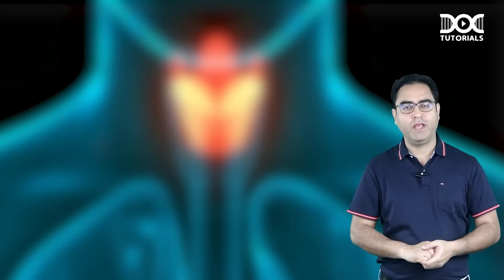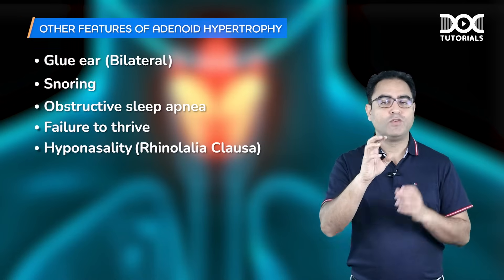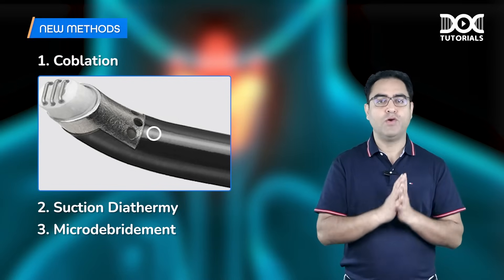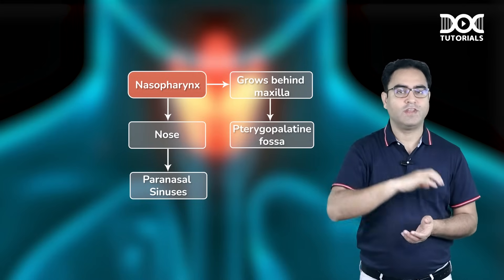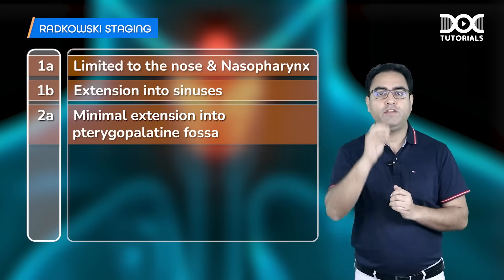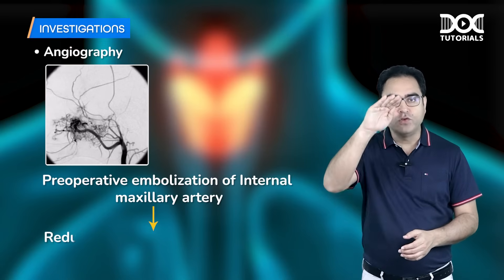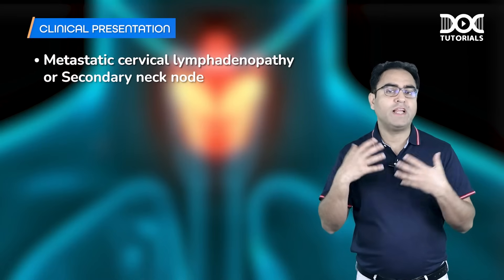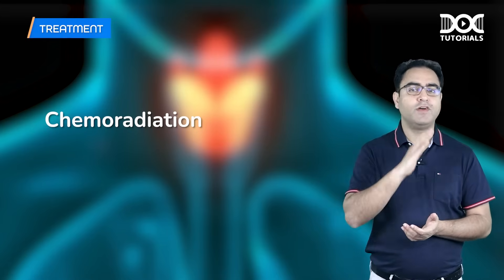HYT for NEET PG and INICET | Adenoid, Angiofibroma & Nasopharyneal Carcinoma | ENT | Dr Rajiv Dhawan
📢 Master NEET PG Concepts Effortlessly with QRP 5.0! 🚀

🔹 Simplified Learning: Each system in every subject is broken down into shorter, crisp topics for quick and effective revision.
🔹 High-Yield Video Explanations: Designed to boost retention and make complex concepts easy to grasp.
🔹 Time-Saving & Smart Preparation: Focus on what truly matters with concise, to-the-point lectures.
🔹 Upgrade Your Prep the Easy Way! Watch, learn, and revise smarter with QRP 5.0.

💡 Ace NEET PG 2025 with the most efficient revision strategy!

📢 Share this with your fellow aspirants & let’s crack NEET PG together!